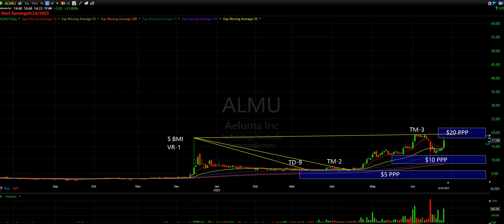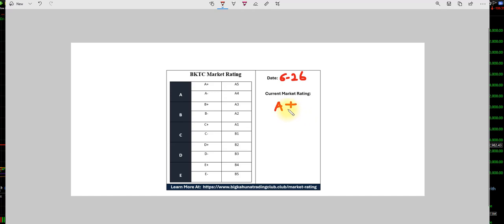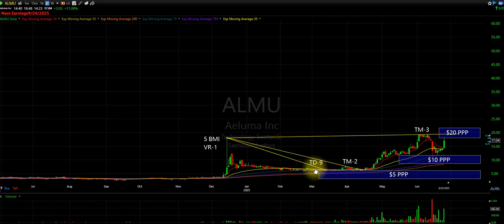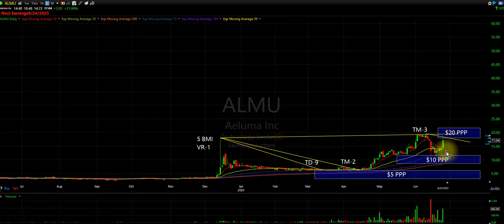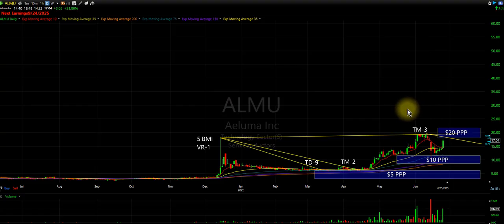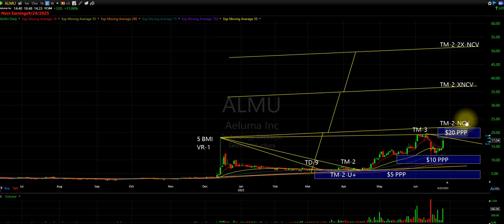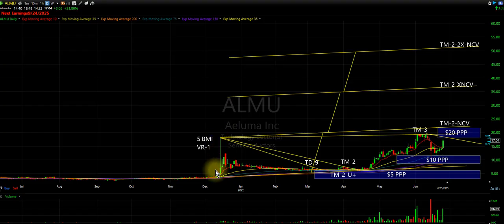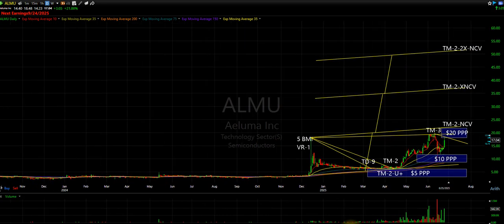$ALMU...Aeluma, Inc. TM-3 Cycle Trade...Stock Rating 84